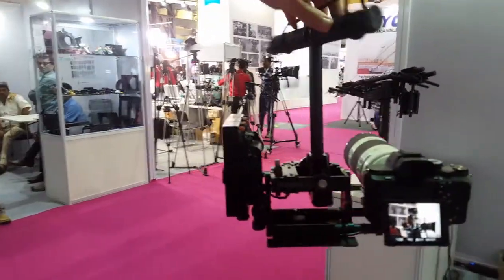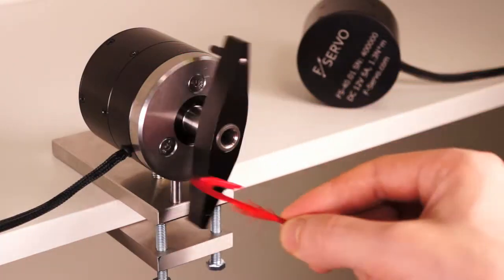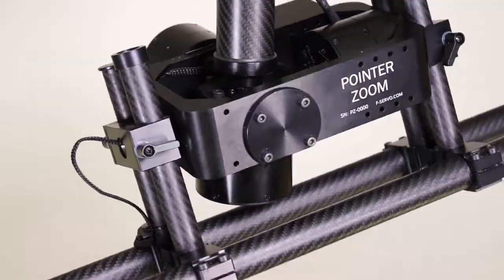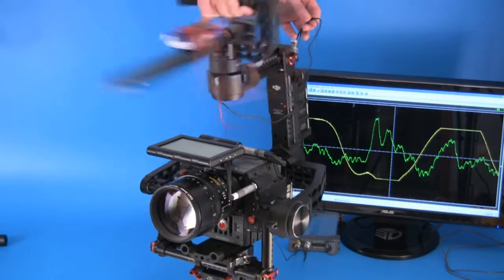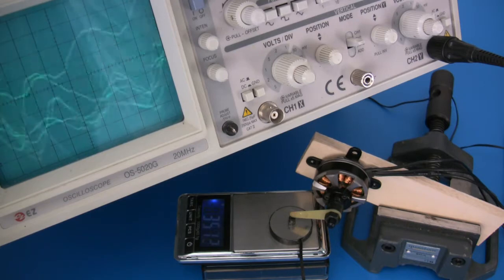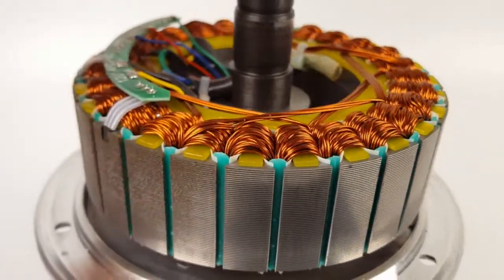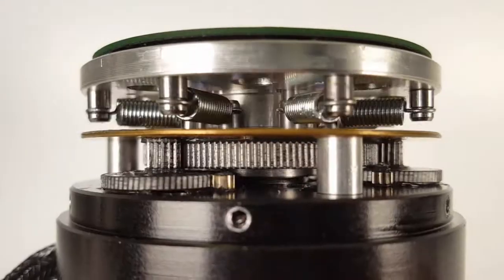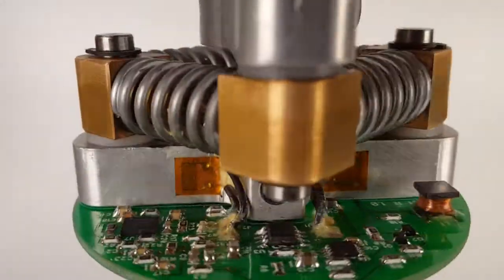On the difference between the direct drive and the F-Servo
A servo drive with force control allows you to control the position of the camera platform in 3D space, and the transfer rate of undesired motion is minimal. Other devices are using fast processors to detect and correct the position error regarding the unstable base. Meanwhile, we are preventing the transfer of the unwanted swinging.